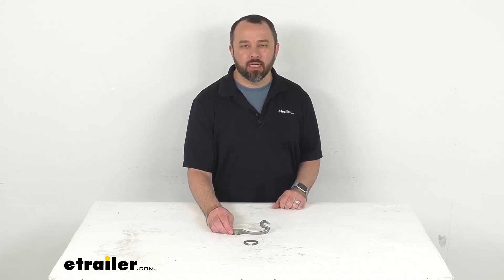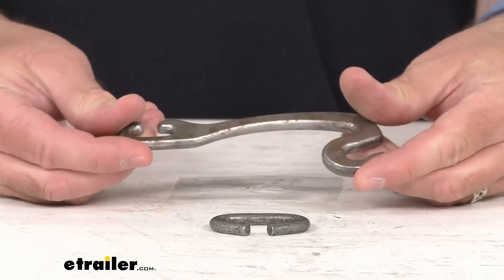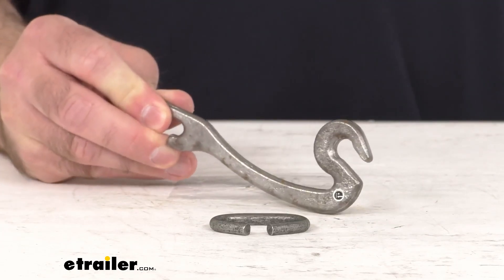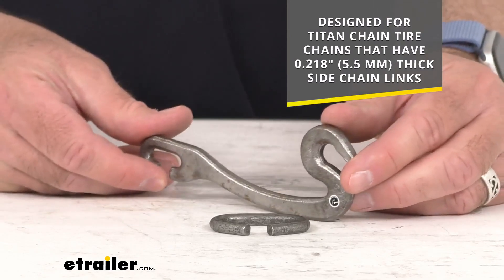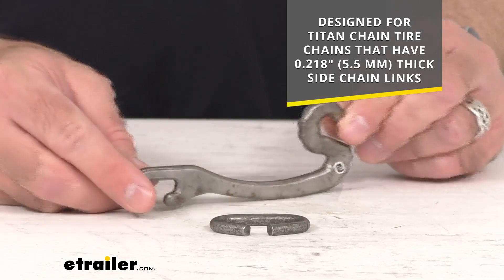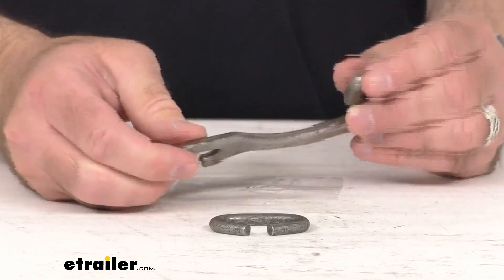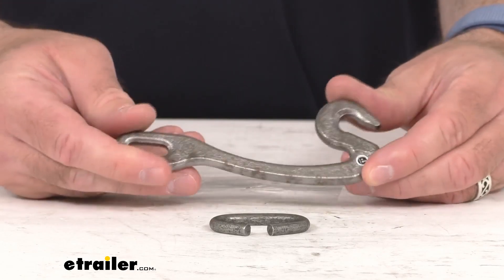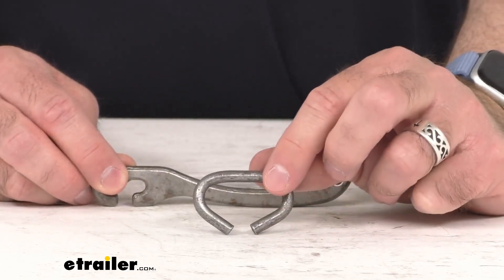Review of Titan Chain Replacement Side Chain Lever Fastener 0.218 Inch Thick Link - TC215FB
Hi, everybody. Andy here with etrailer.com.  Let's take a real quick look  at this Titan Chain replacement side chain lever fastener.  Now, this is going to replace  the five-inch long lever style side chain fastener  on your light truck tire chains.  And this is designed for your tire chain,  a Titan Chain, rather, tire chains  that have the 0.218-inch  or 5.5-millimeter thick side chain links.  And just like your original,  this is constructed of durable low-carbon steel,  and it has a zinc finish that's going to resist corrosion.

This is the direct replacement from Titan Chain,  so what that means for you  is you can trust that this is going to work  right in place of that original.  You're not gonna have to worry about compatibility issues,  fitment issues, or anything like that.  Well, that's gonna wrap up our real quick look today.  I do hope that it was helpful for you.  Again, my name is Andy.